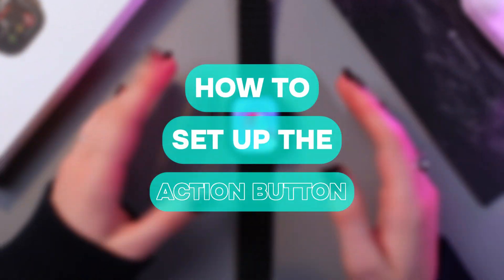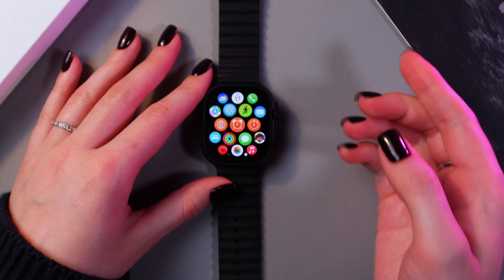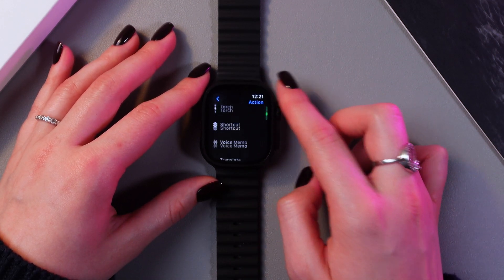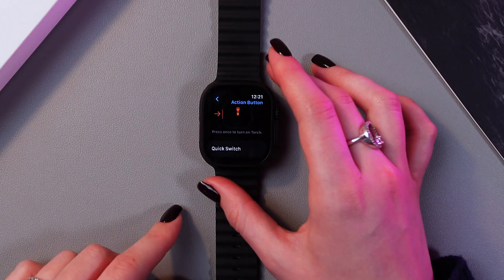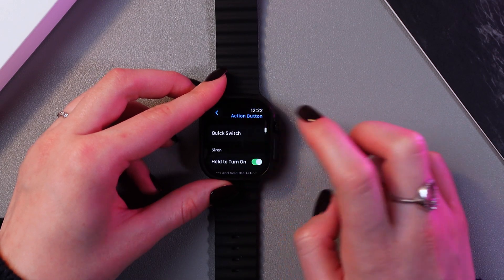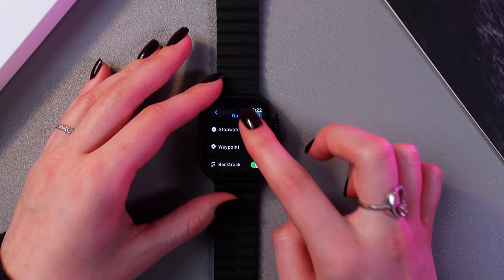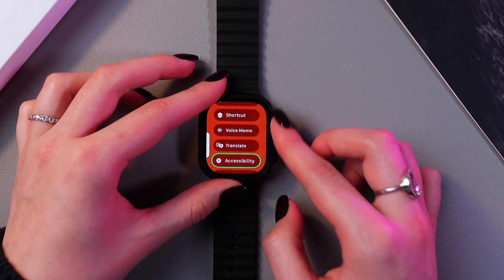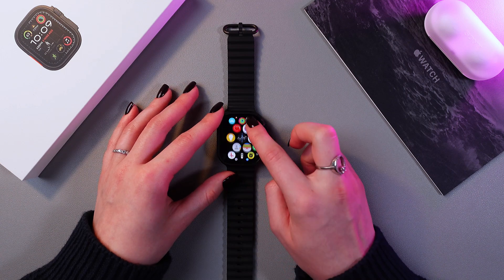How to Set Up the Action Button on Apple Watch Ultra 2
Unlock the potential of your Apple Watch Ultra 2 by learning how to set up the Action Button! This guide walks you through every step to customize your Action Button settings, making it quick and easy to access your most-used features. Whether you want to start a workout, control your camera, or launch an app, this tutorial will help you configure the Action Button for ultimate efficiency. Get the most out of your Apple Watch Ultra 2 by setting it up exactly how you need it!